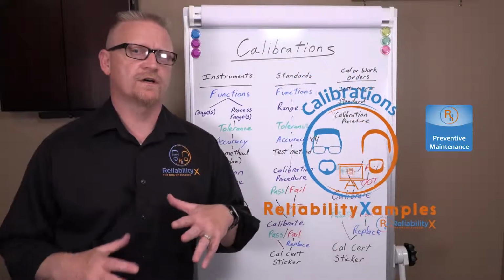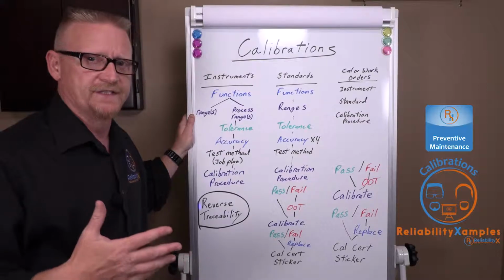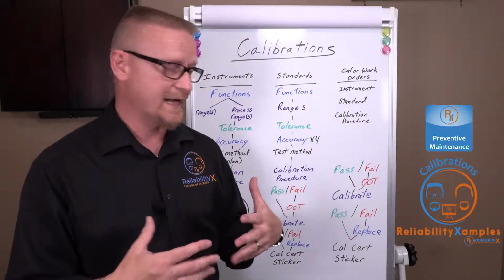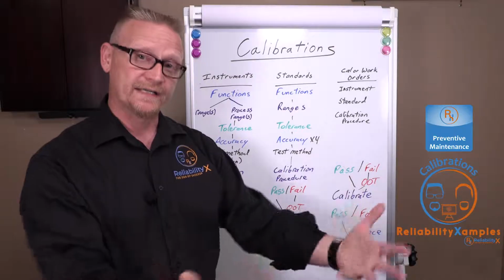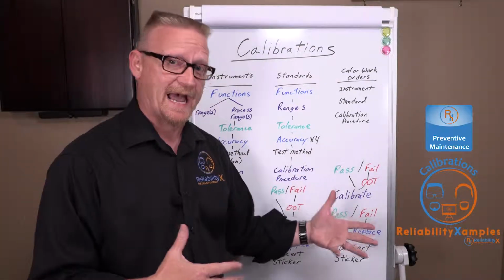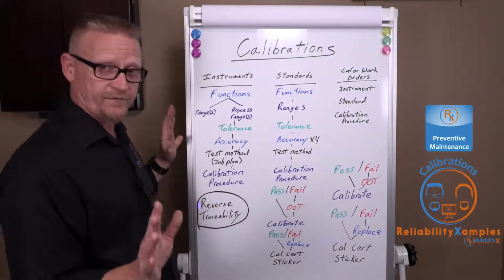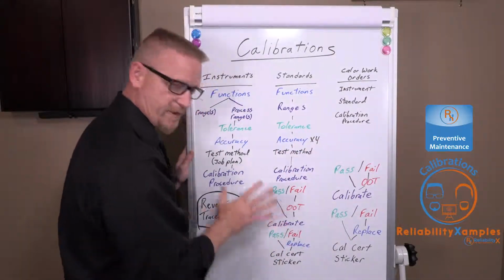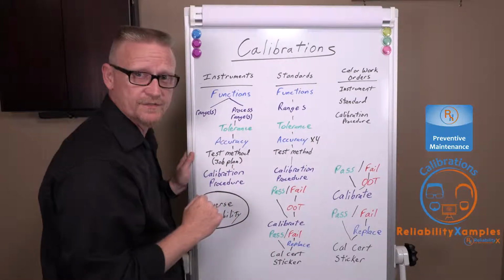Calibrations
We discuss calibrated instruments, calibrations, and test standards.